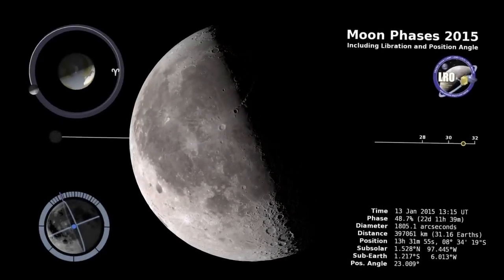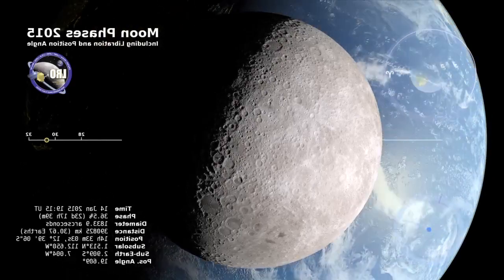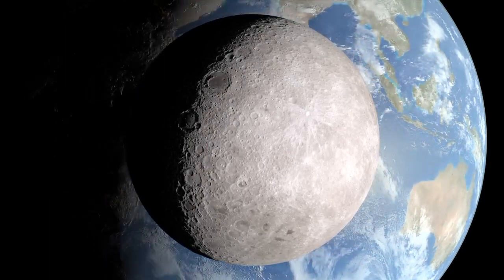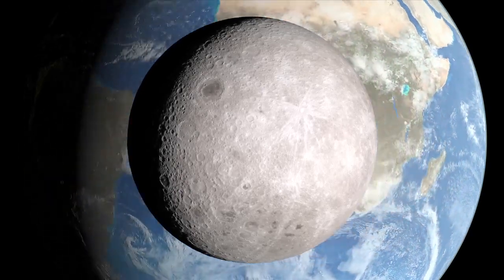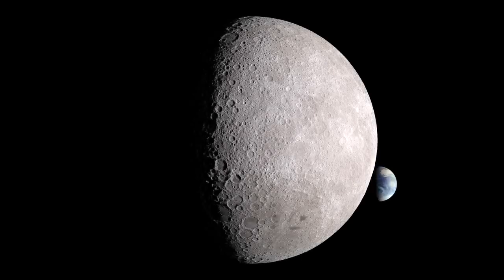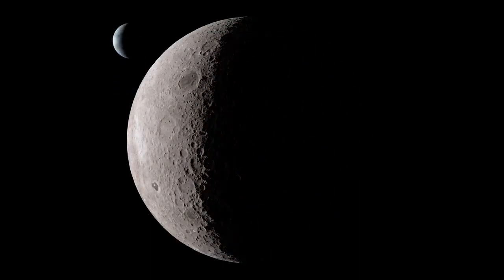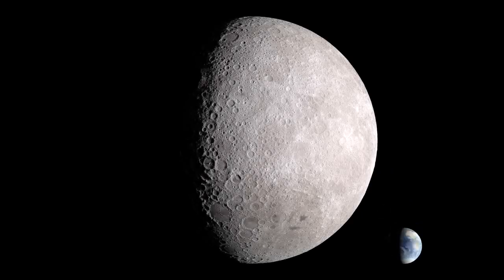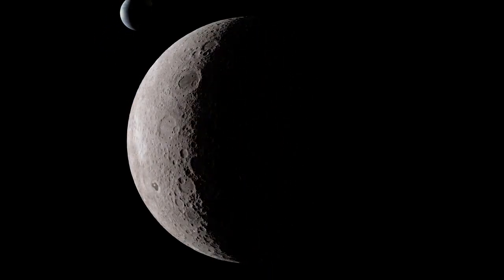View of the Moon from the Other Side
Join us on an incredible journey to the mysterious and rarely-seen far side of the Moon! 🌙 Discover breathtaking landscapes, stunning crater formations, and the awe-inspiring beauty that awaits on the hidden side of our celestial neighbor. Our video showcases rare footage captured by space missions, offering a unique perspective that will leave you in awe of the wonders of the universe. Don't miss this chance to witness the Moon like never before - from the other side! 🚀🌌

Credits - NASA